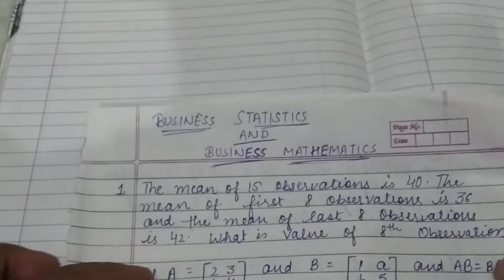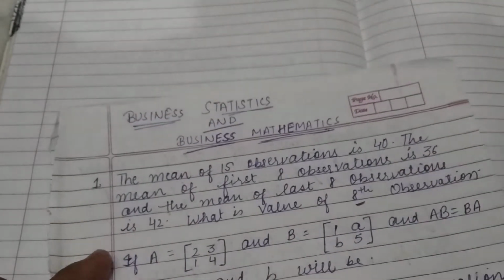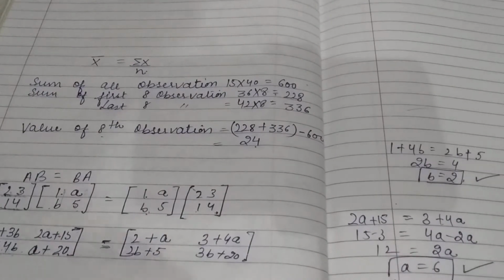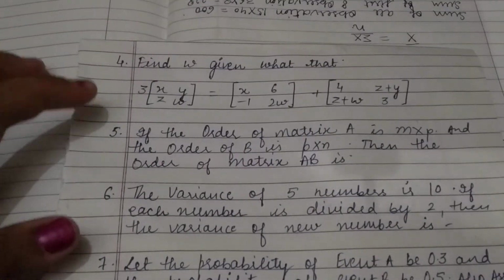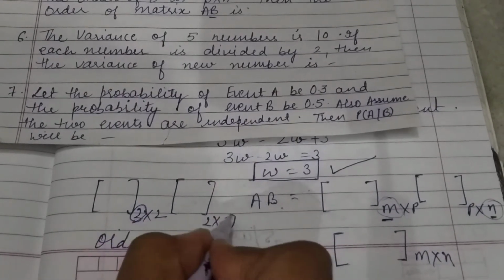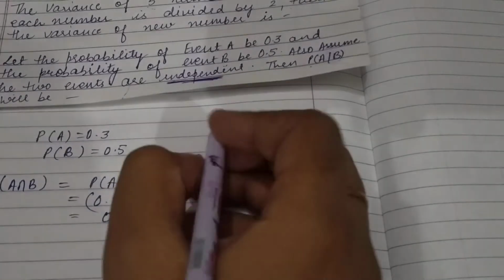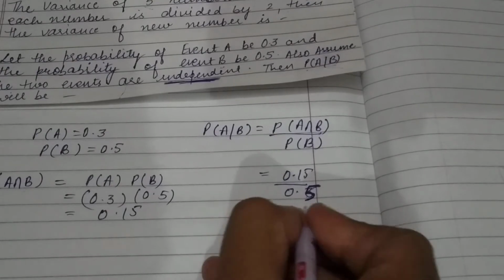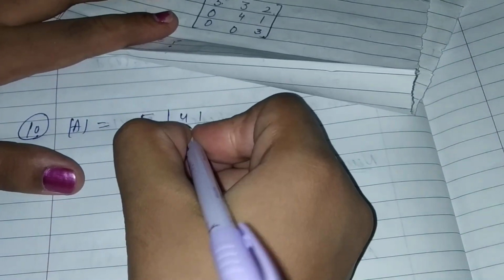Important questions of business statistics and business mathematics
@Fruitful Tasks